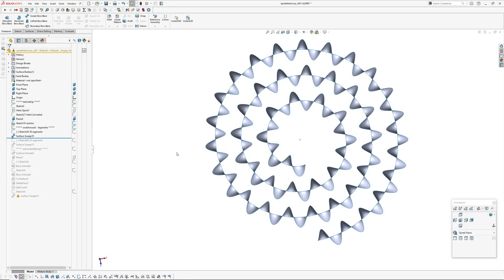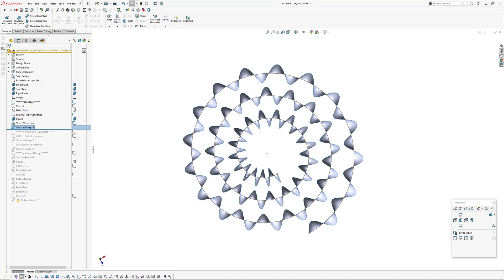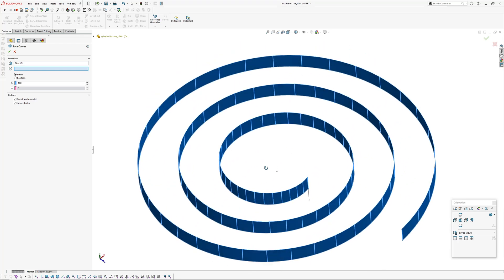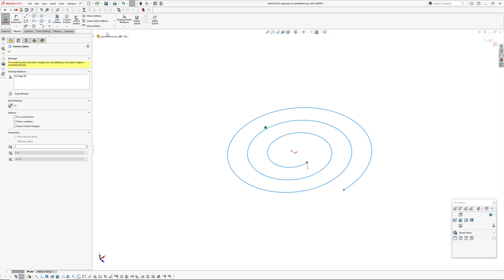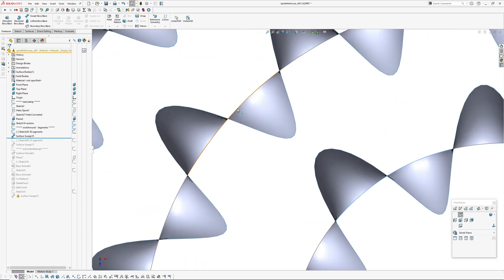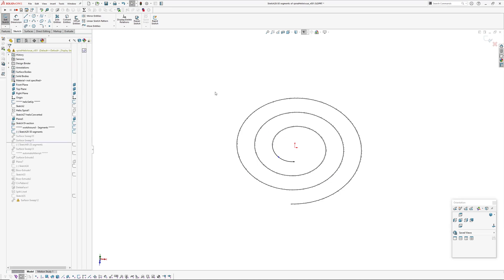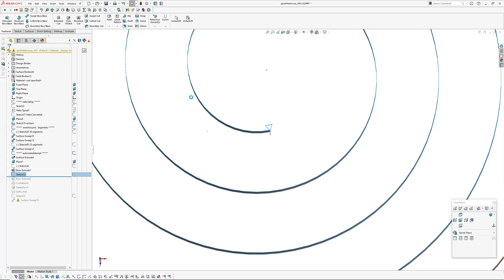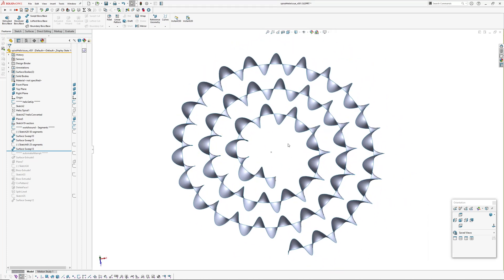Solidworks Equal Pitch Spiral Helix Problem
This problem was posted on Reddit, where Solidworks will not create a swept helix with an equal pitch between revolutions, when a helix is created around a spiral. I've also tried creating a swept helix along a spline and it has the same issue. This video covers one way around the problem, which is to split the sweep path into equal length segments, using the sketch segment tool.